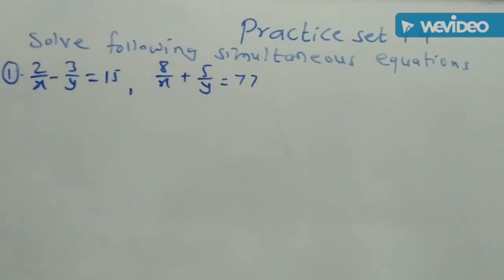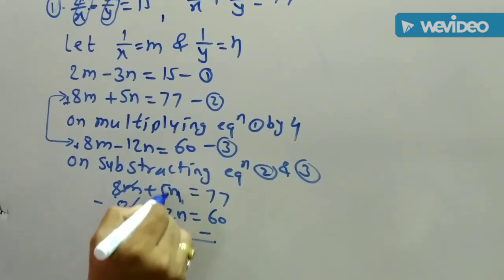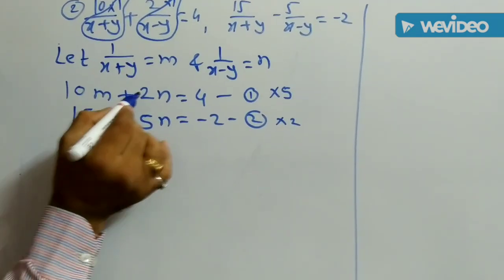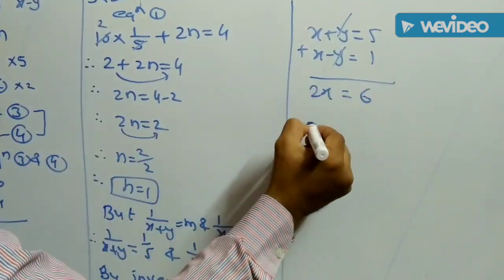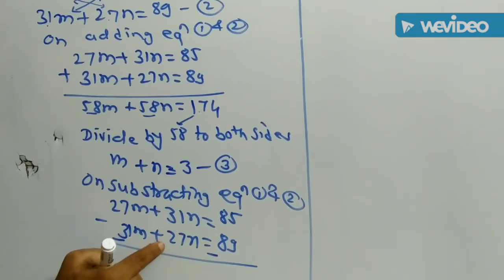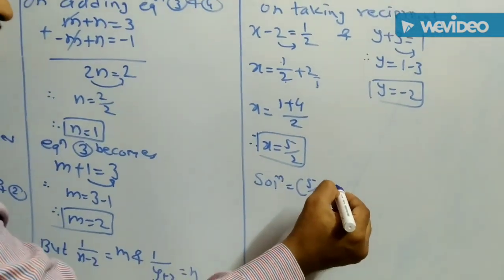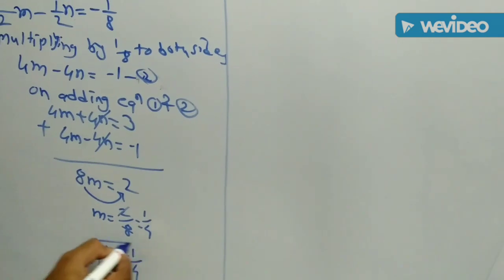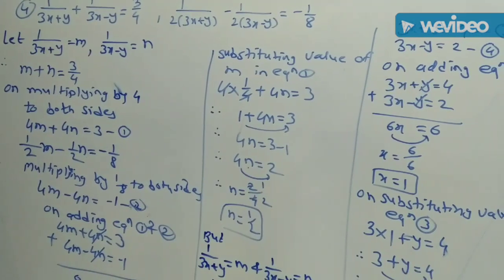Std.10 th Linear Equations in two variables Practice Set 1.4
In this video, I explain all the examples of practice set 1.4 of chapter  Linear Equations in two variables.